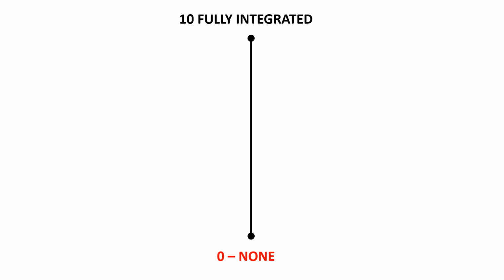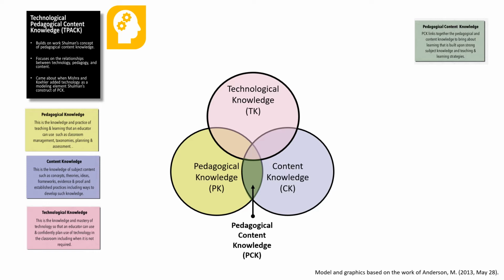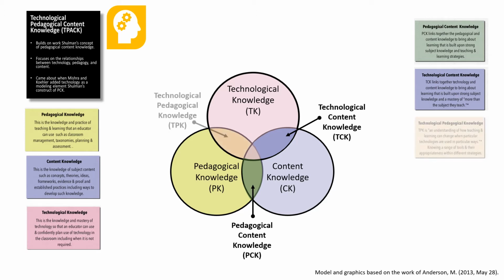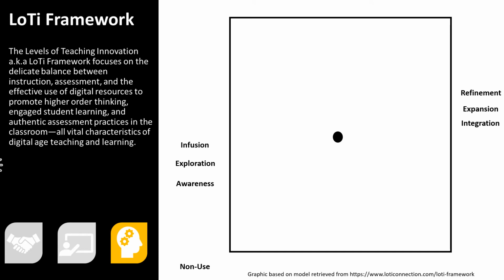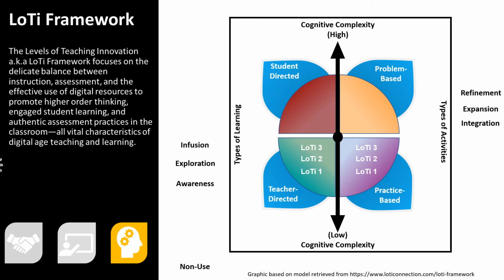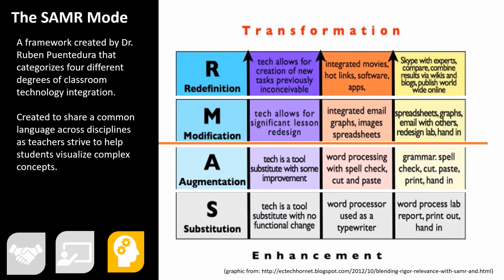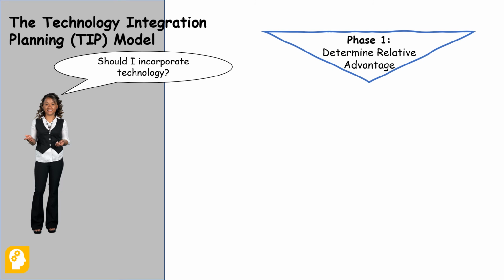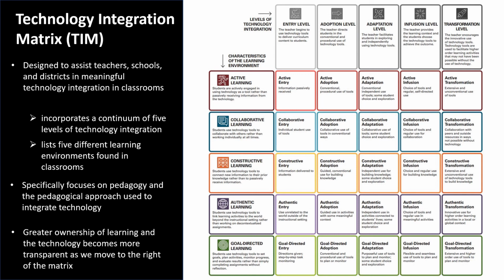ED 411Spring 2021 Technology Integration Frameworks Assignment Richard Epps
A summary of 5 technology integration models